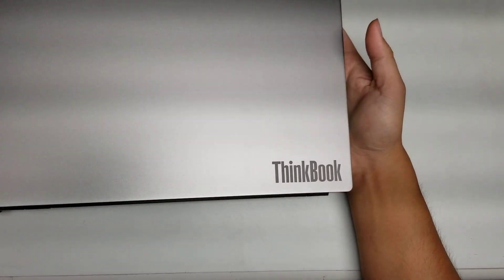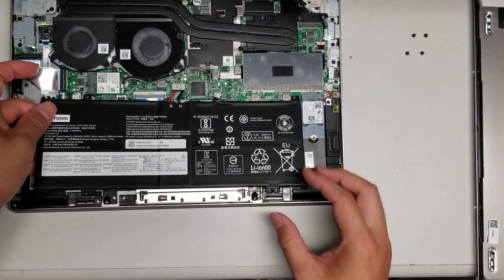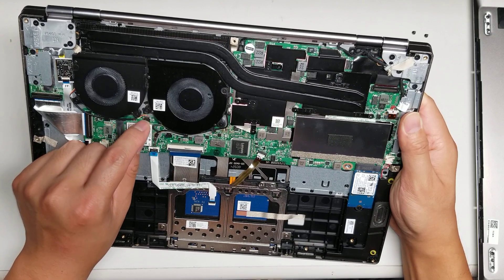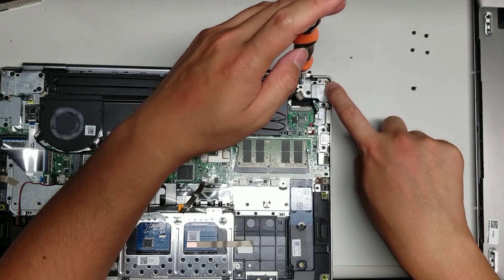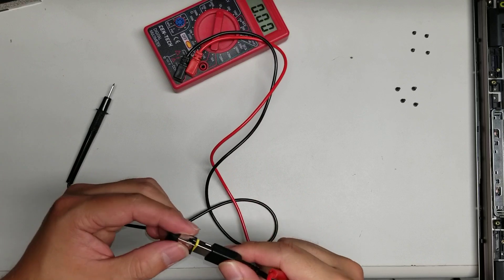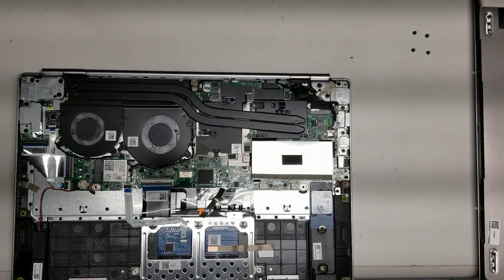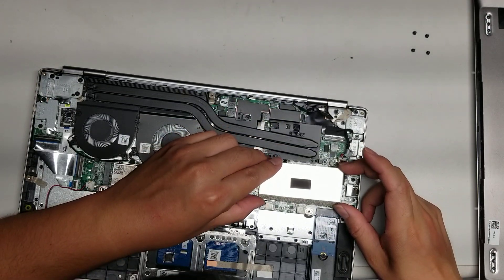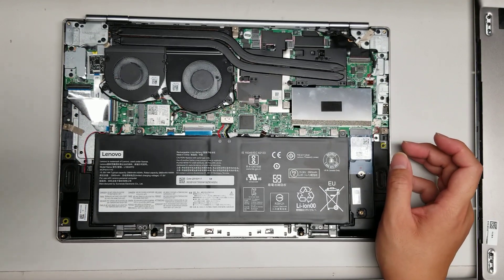Lenovo ThinkBook Disassembly RAM SSD Hard Drive Battery Upgrade Repair Replacement